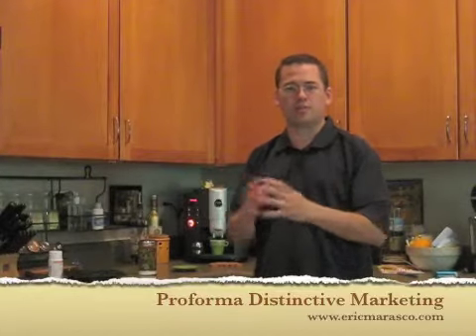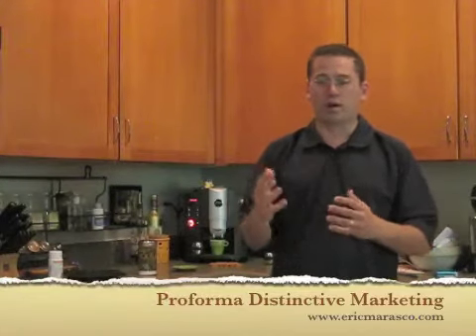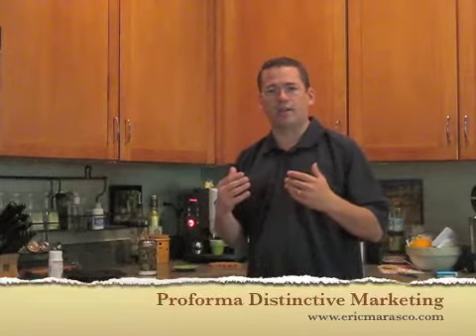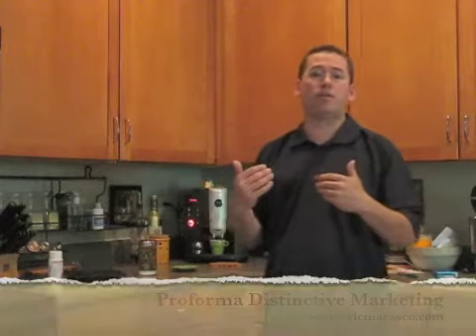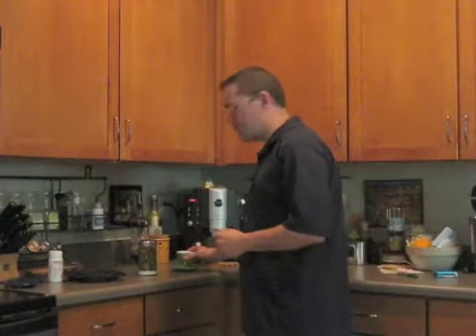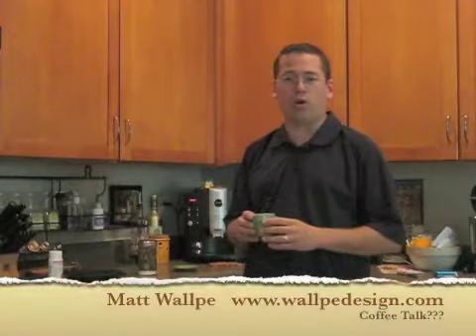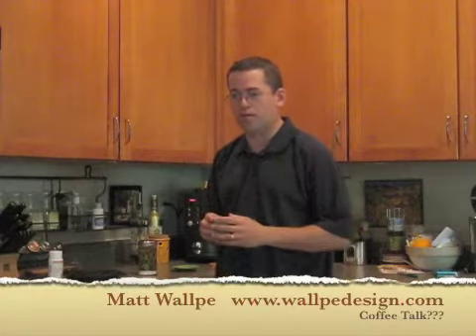Garbage Rant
Eric Marasco owner of Proforma Distinctive Marketing rants about his garbage service and being consistent.